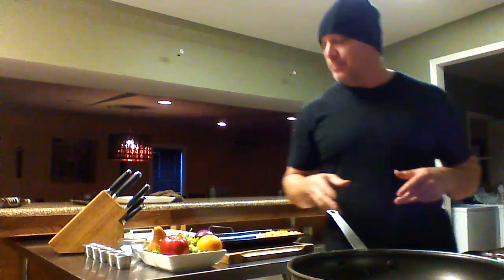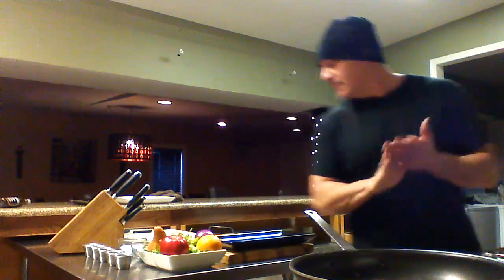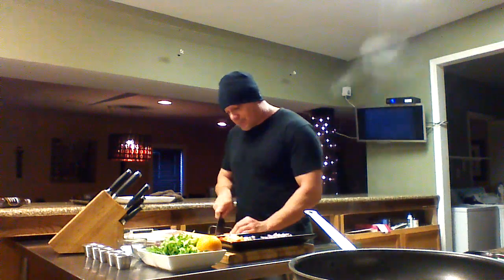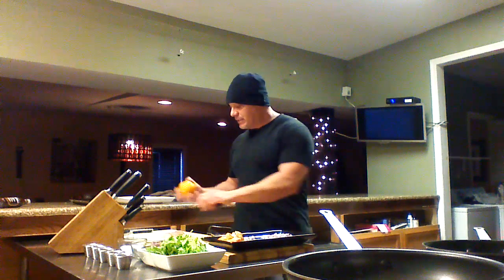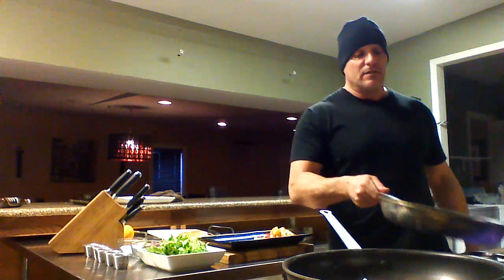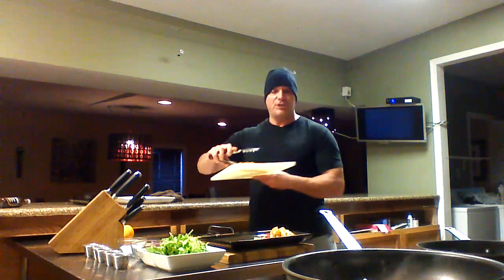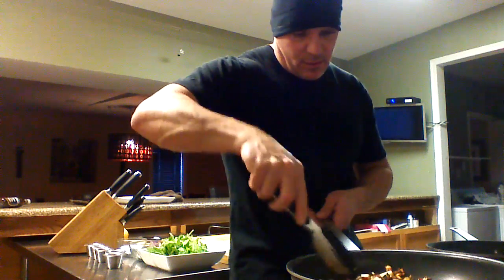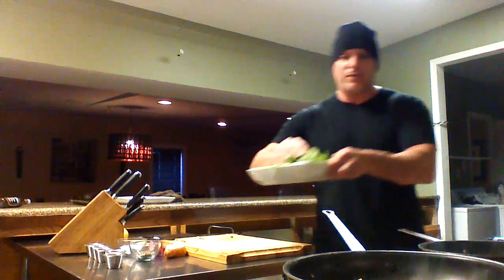How To Pan Roast Fluke Sweet potato apple pear hash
Philly fitness guru/ chef , Michael Scipione demonstrates healthy cooking techniques.